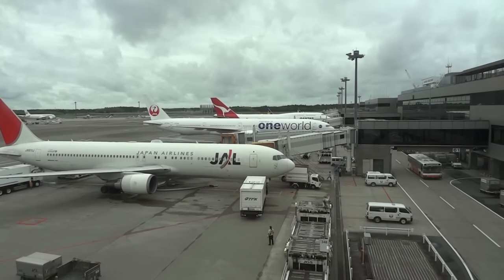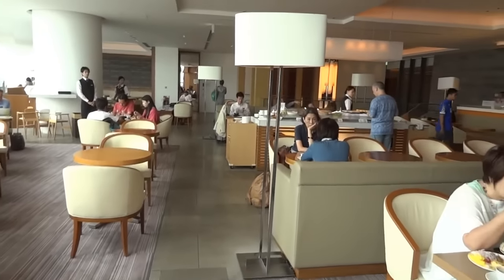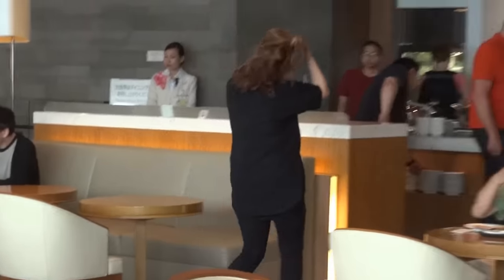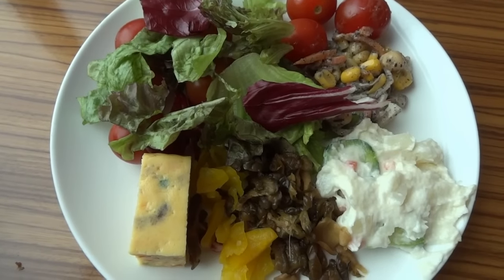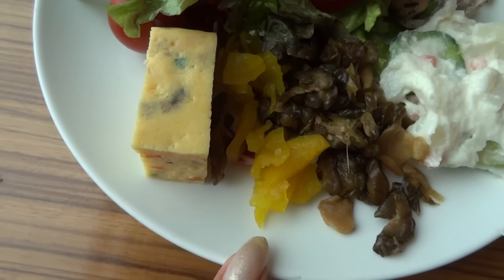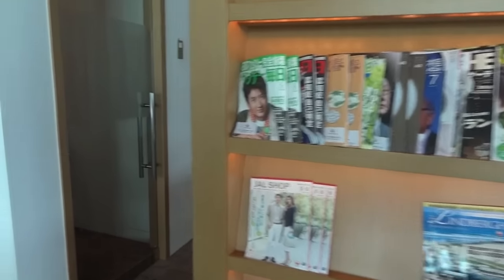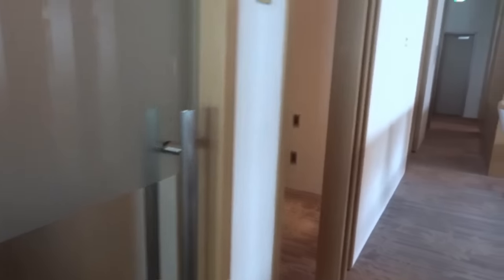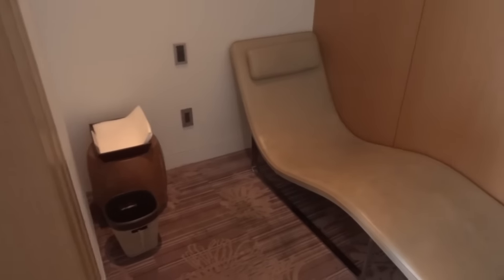Japan Tokyo, British Airways Business Lounge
Thank you SO MUCH everyone for LIKES, Comments and SUBSCRIPTION!